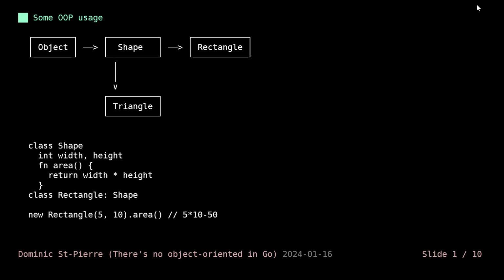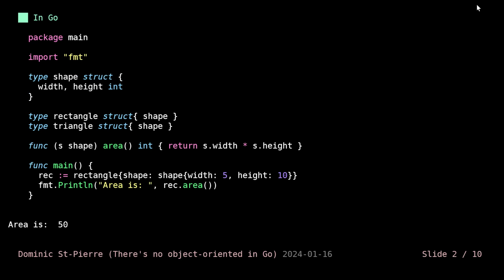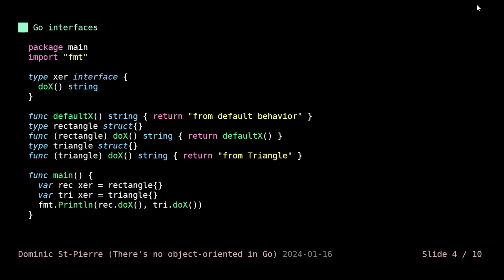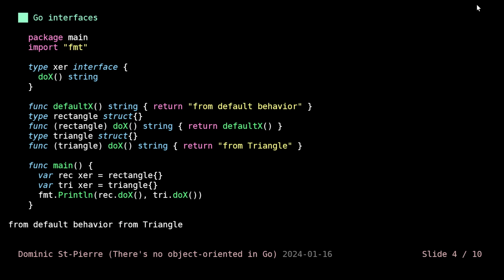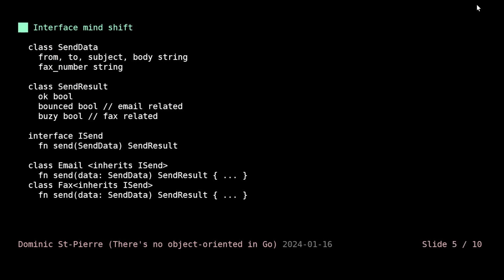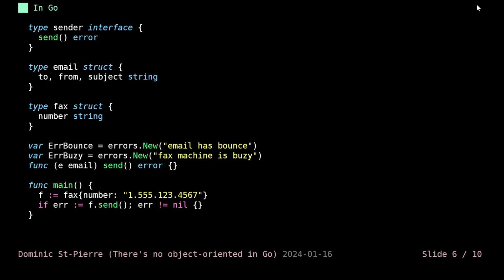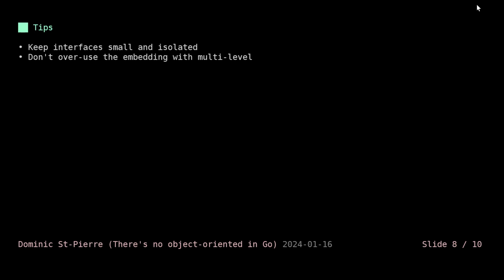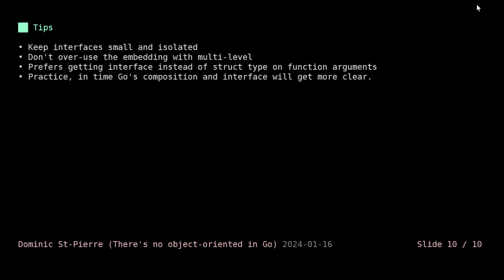There's no OO in Go, it's composition and interfaces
I try to demonstrate how to slightly change the mindset for programmers used to object-oriented concepts for Go idiom.